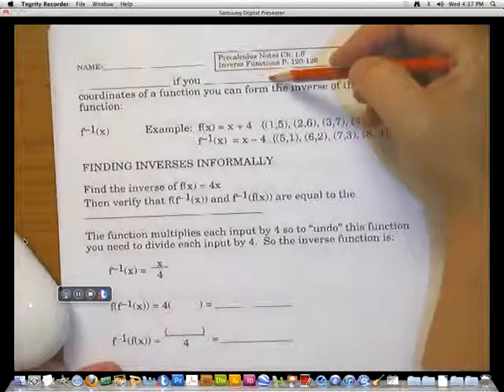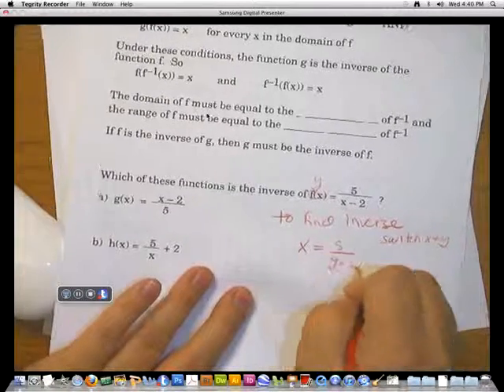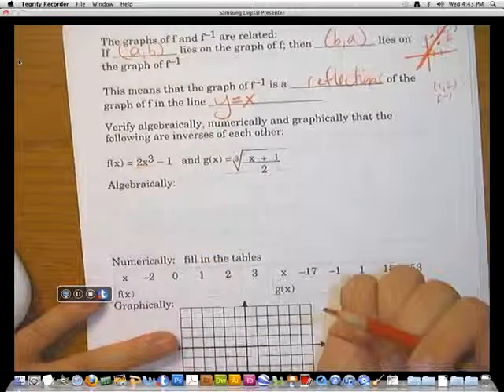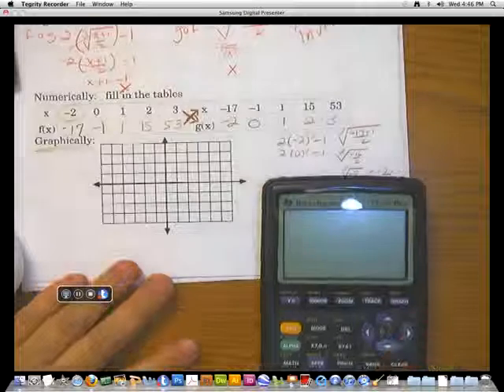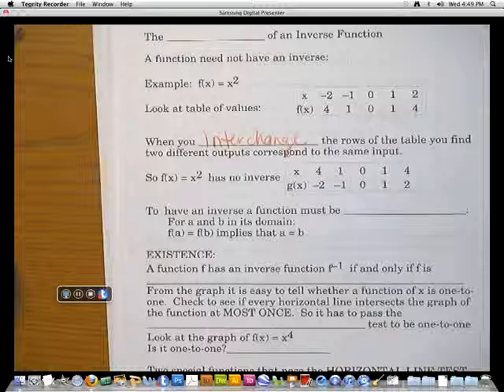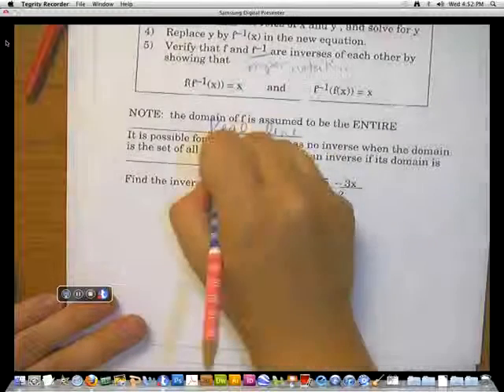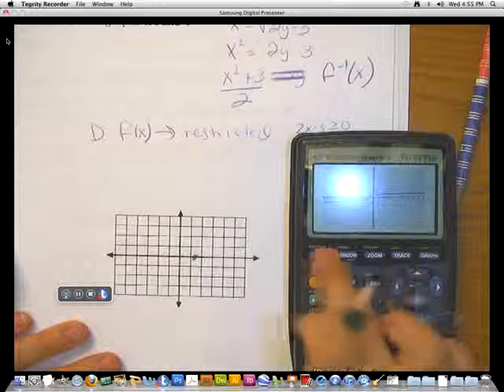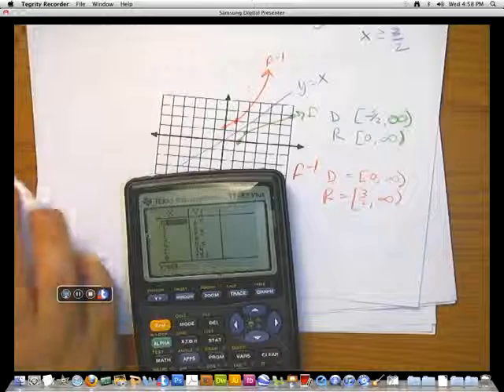1 5 notes